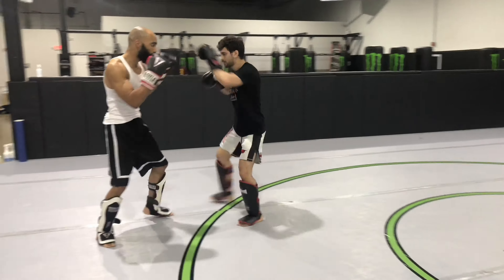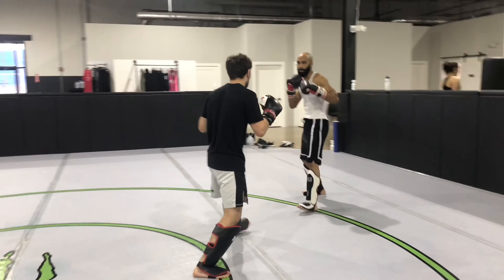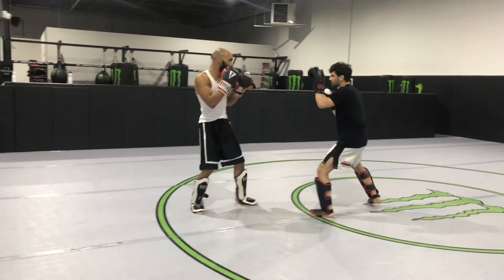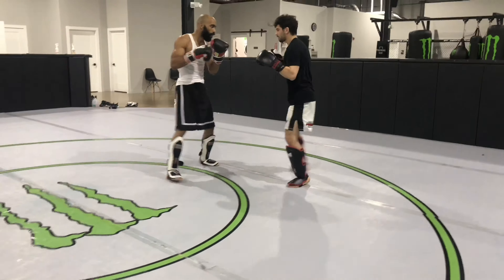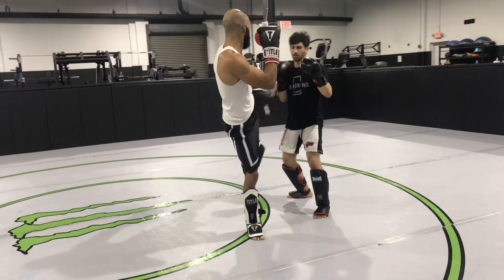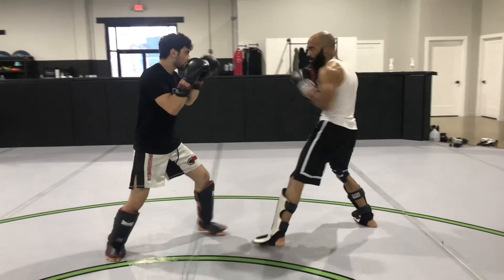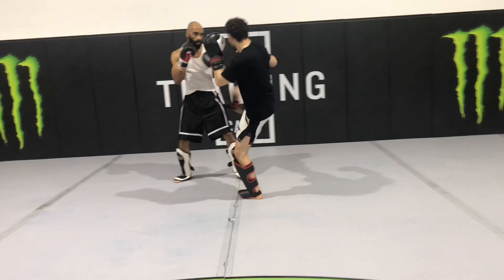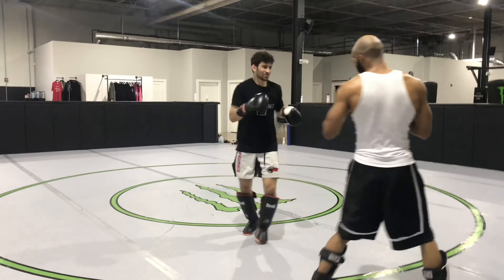Training Vlog 2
Welcome back to The Fox Fitness. Many of you have asked me about by training when it comes to martial arts. More specifically, partner training. In this vlog, I will show you a few simple partner drills that you can begin doing with a partner at your local gym or where ever you train. It is good to keep partner drills simple. Fighting does not have to be complicated!

I love partner drills! One can get their timing down, work on speed and coordination, increase their vision in fights, get body conditioning, add to muscle memory and so much more with partner drills. It is an excellent way to get in shape and once you and your partner begin to get on same accord the fun really picks up! Iron sharpens Iron and partner drills will definitely help one who is seeking to go deeper into the arts, self defense or prepare for fighting competitions.

It's been almost 2 years since I've actually moved around with a partner, done partner drills, sparred, or competition. So excuse the rust!! It'll come off soon.

If you like this video leave a comment and let me know what you think, hit that thumbs up, tap that subscribe button and let's continue to grow this channel together. Remember, God made you a warrior and there is nothing that you cannot overcome. Let's do this!

Love this channel and you want to contribute to the growth of it?